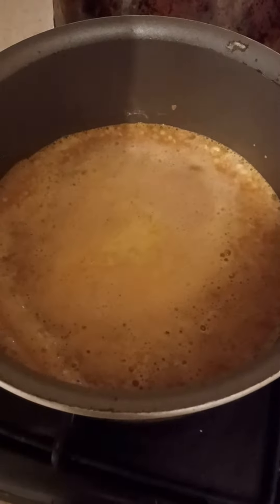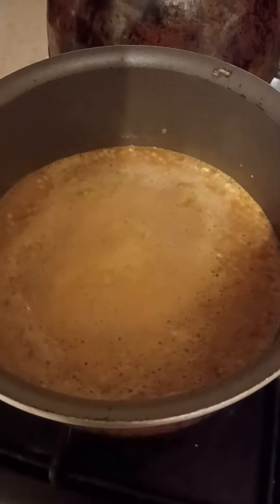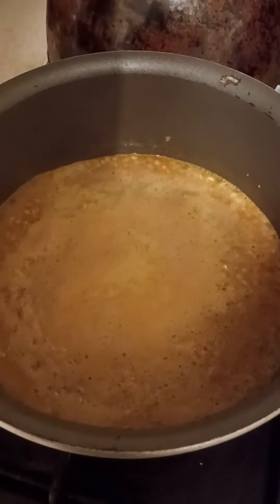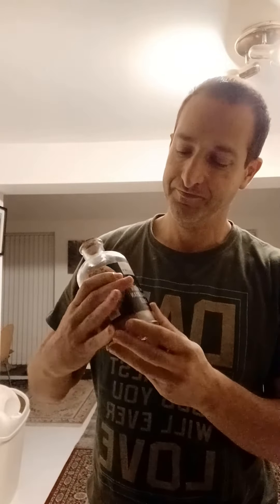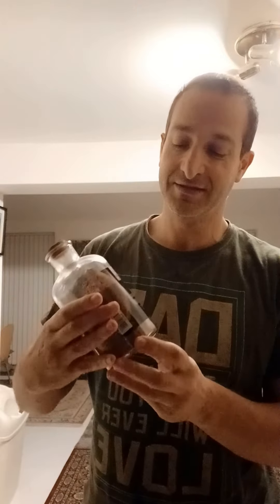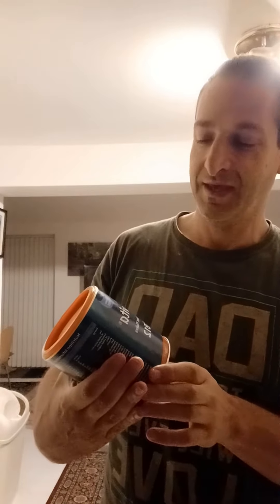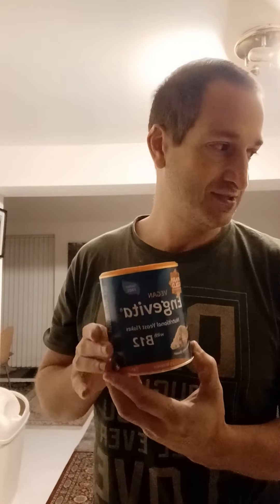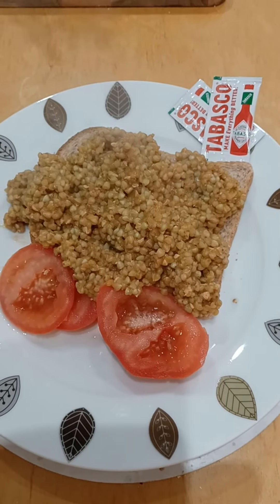New Vegan egg recipe using buckwheat.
use nutritional yeast for added flavour

himalayan black salt for eggy taste

buck wheat for the base

Saffron to colour

cooking time 10 mins maximum